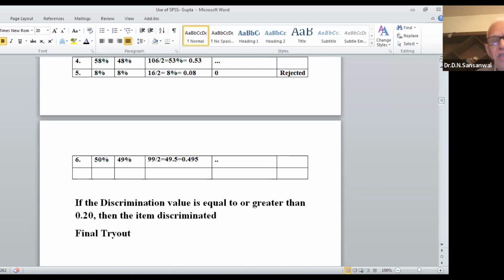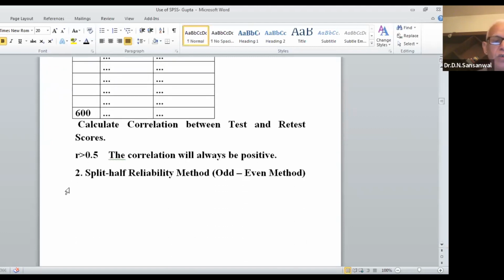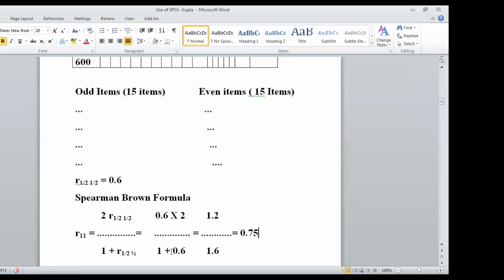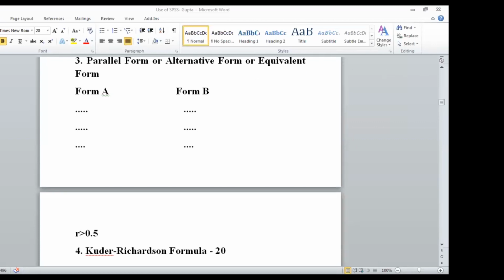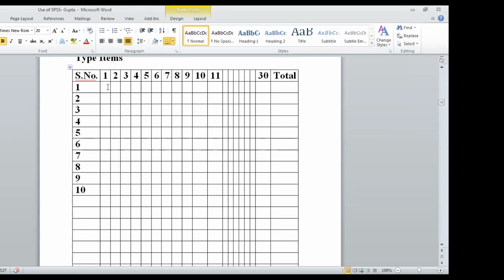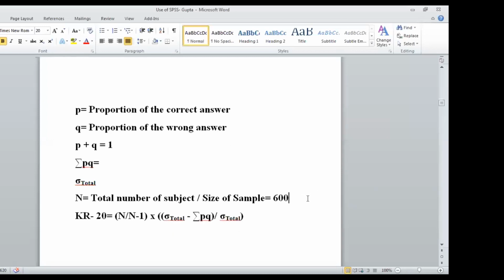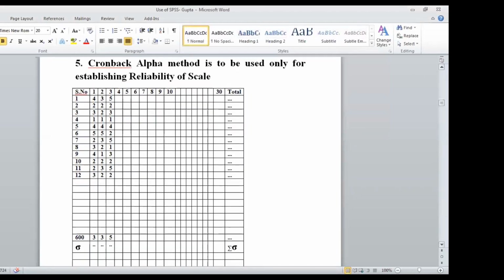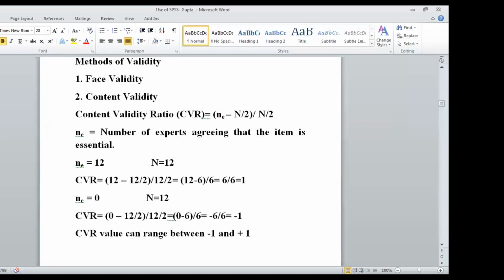Class 15 on Fundamentals of Research